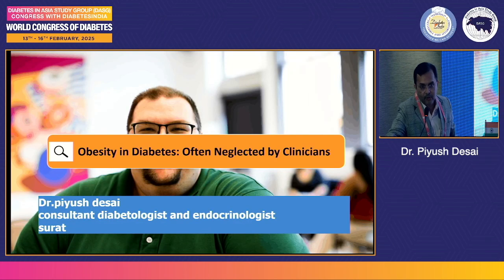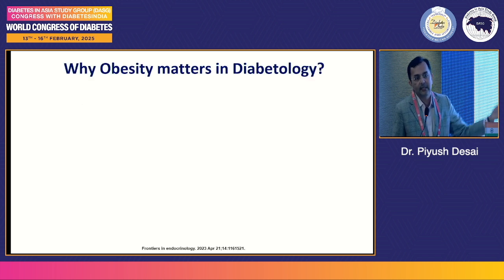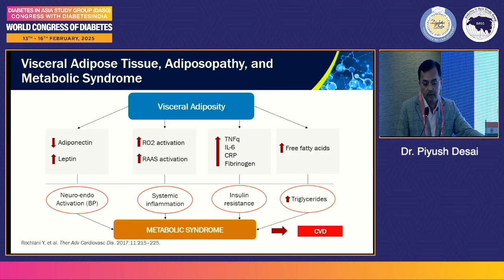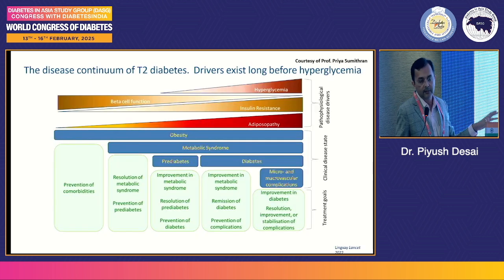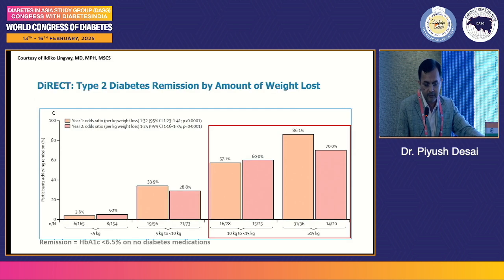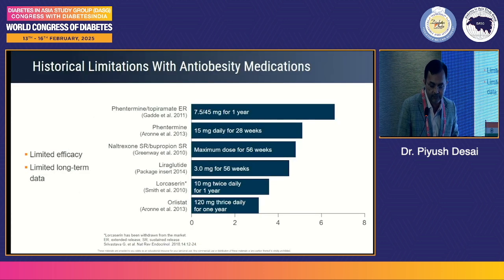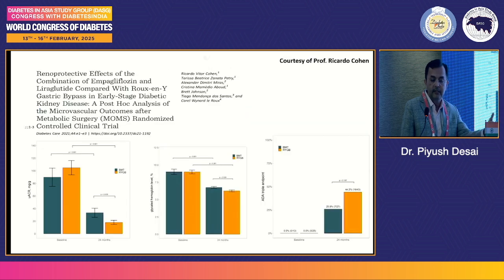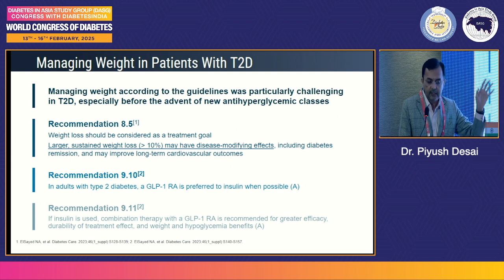World Congress of Diabetes 2025 | Debate 1 | Dr. Piyush Desai | Day 3 | Collip Hall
About Rx Events:
Rx Events is an emerging best-in-class event management consultancy specializing in:

RxEvents MedicalWebinars CMEIndia MedicalConferences HealthcareIndia DoctorsEducation VirtualEvents Debate:- What Should be the Priority in Managing Diabetes? - Weight